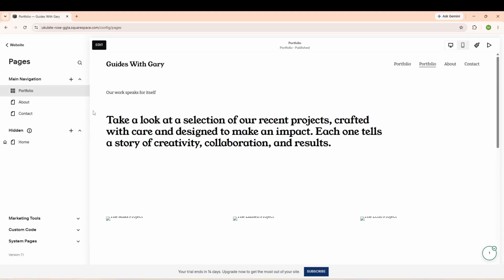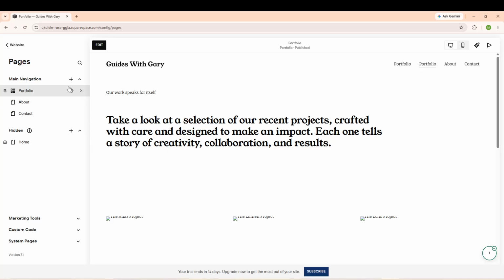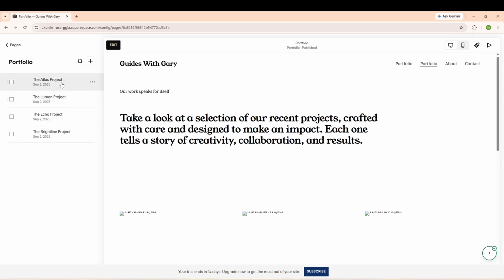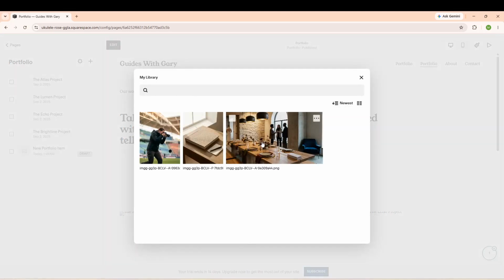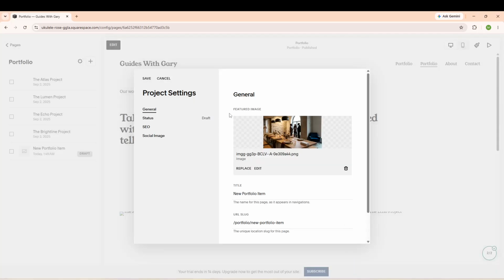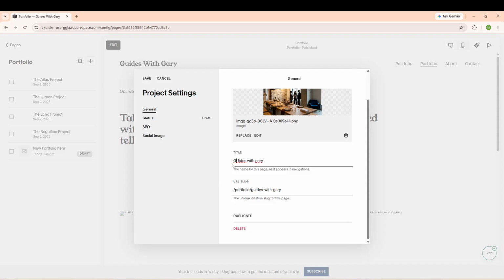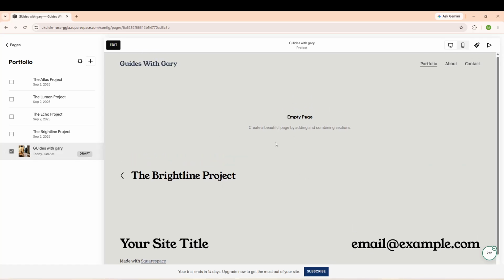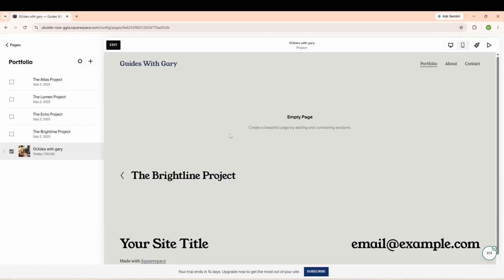How to Build a Portfolio Site on Squarespace [Updated 2026]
Learn how to build a portfolio site on Squarespace from scratch, including layout, pages, and styling. This video walks you through Squarespace step by step so you can publish faster and look professional. If you’re searching for how to make a portfolio website on Squarespace, a Squarespace portfolio template, or Squarespace site design, you’ll be covered.